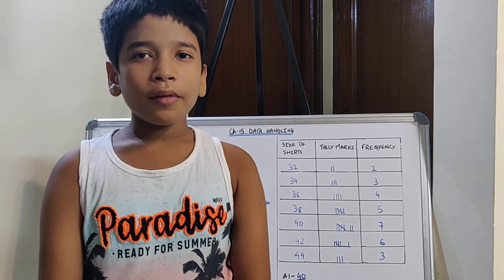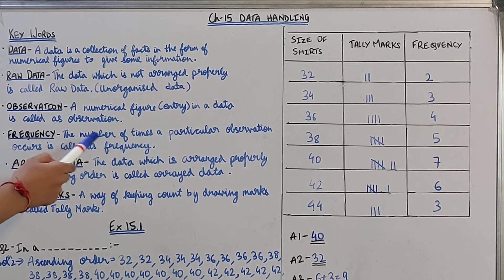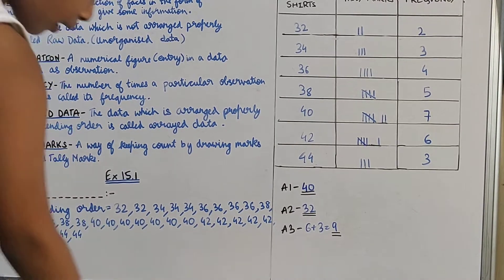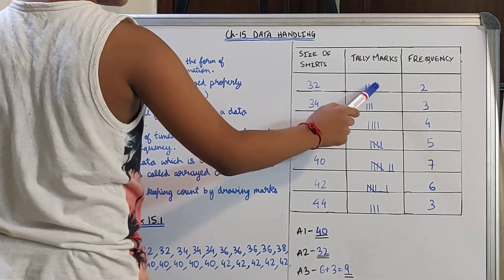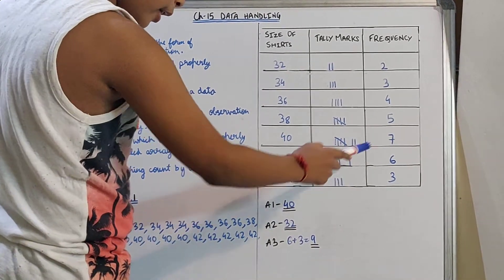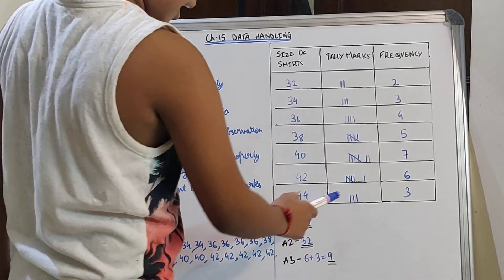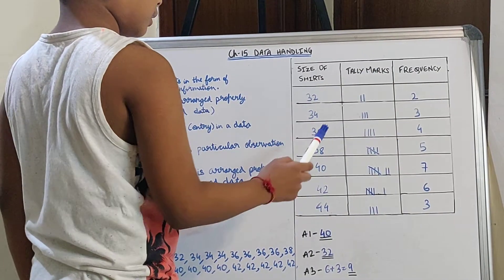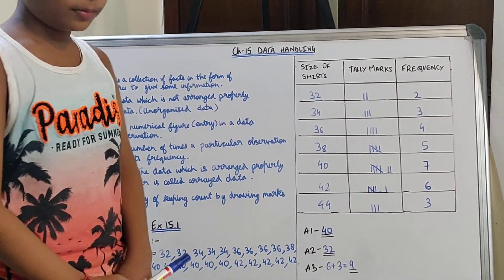# Class 6 # ICSE M L Aggarwal # Maths solutions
Chapter15 , Exercise 15.1,  Maths solutions